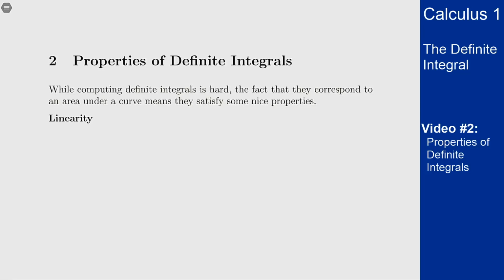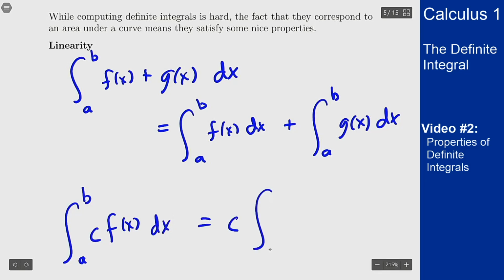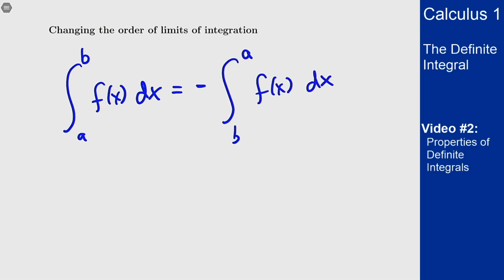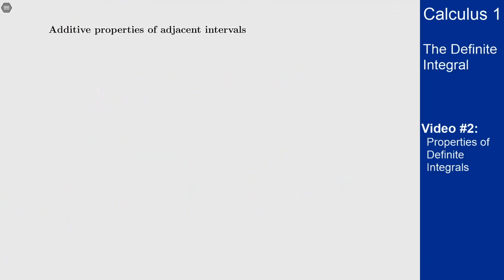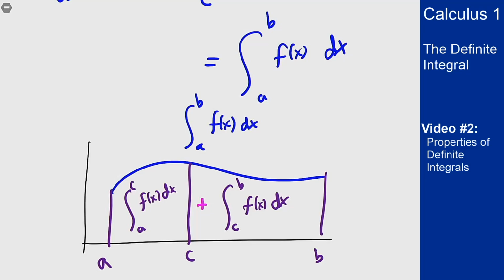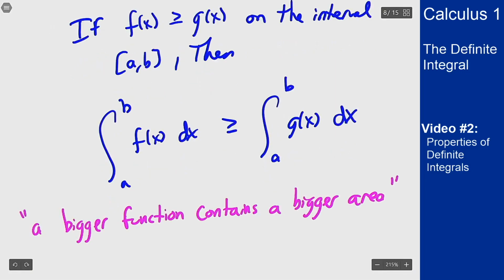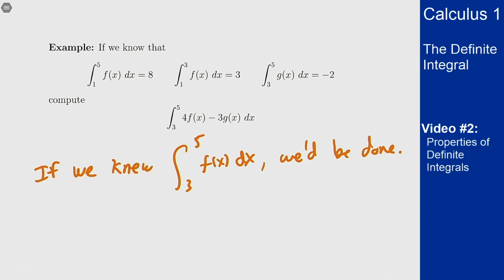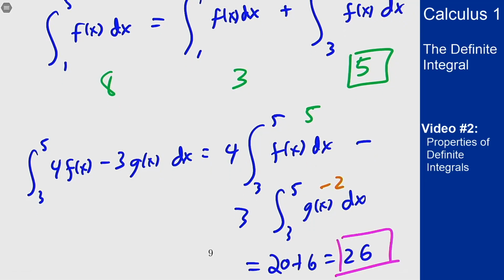The Definite Integral - Video 2 - Properties of Definite Integrals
Video #2 on the Definite Integral, showcasing some properties of the definite integral since we know that these integrals compute areas under curves.